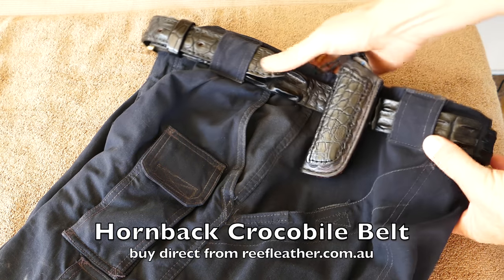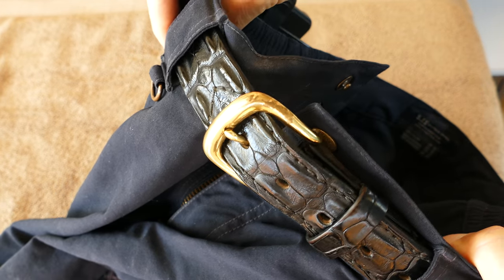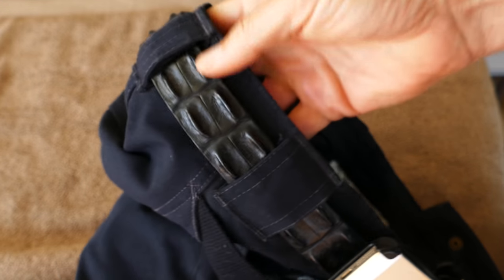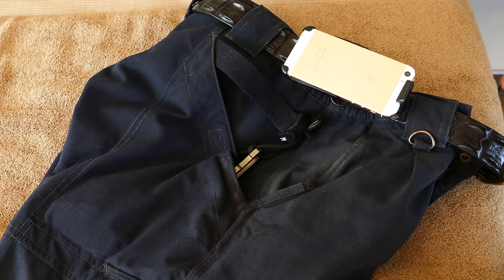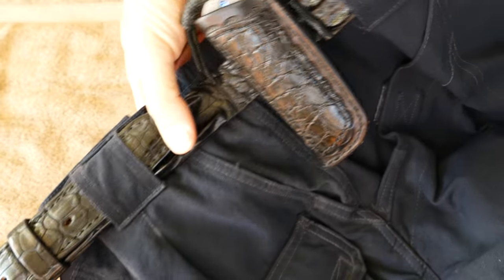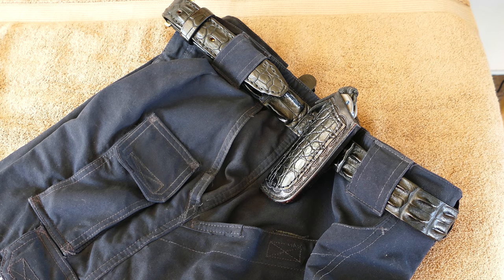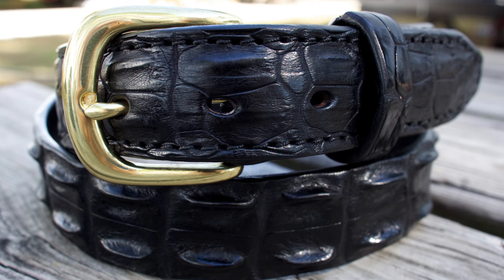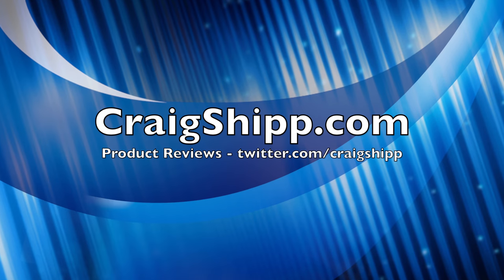Hornback Crocodile Belts in 4k UHD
I liked the heavy-duty brown belt so much I bought a black one too!

These beautiful Hornback Crocodile belts comes from Australia. (Note belt is actually 1 and 3/8" wide and on the thick side. It works best with blue jeans and other paints with larger belt loops.)

The belt is actually made by Reef Leather in Australia (I bought the black one direct

PS: These belts are made from farm raised Salt Water Crocodiles.